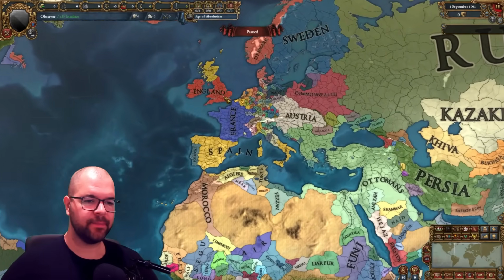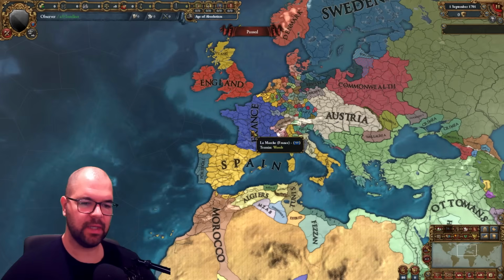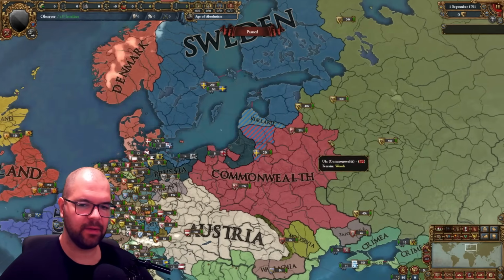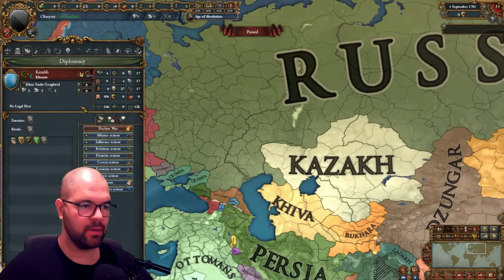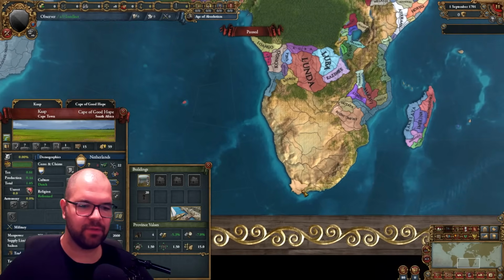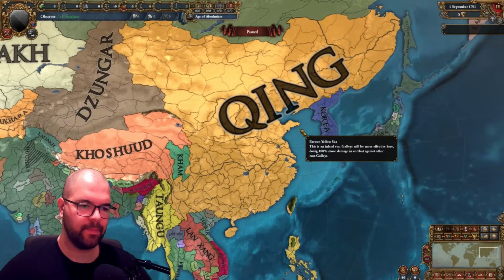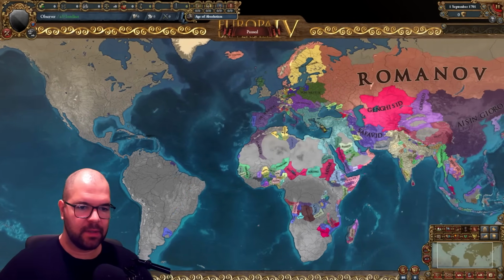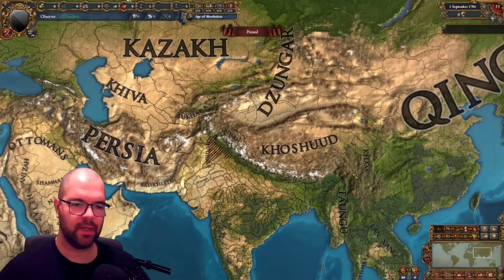ASMR History - The world in 1701 (Age of Enlightenment)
Today I am showing you the world map in 1701 (Age of Enlightenment)

Welcome to this ASMR experience designed to bring you ultimate relaxation and tranquility. Immerse yourself in the soothing atmosphere of ASMR massage sounds, as well as historically accurate ASMR cues that transport you back in time. This video features a deep, comforting male voice, enhancing your relaxation with an ASMR man’s presence. You’ll also experience the unique sounds of an ASMR cigar, creating a rich and immersive auditory experience. In this video, we combine soothing sounds of ASMR sleep relaxation with the gentle and comforting touch of ASMR ear cleaning. Enjoy the peaceful and calming unintensional ASMR triggers, alongside personal attention affirmations to guide you into a state of pure calm. Cigar ASMR

Sit back, relax, and let these ASMR triggers gently guide you into a peaceful sleep. Whether you're a fan of male ASMR or simply looking for a moment of peace, this video offers the perfect blend of sounds to help you unwind. Enjoy! personal attention
ASMR Roleplay" (doctor, spa, teacher, personal care, etc.)
ASMR Eating (Mukbang, crunchy, slurping)
ASMR Makeup
ASMR Hair Brushing
ASMR for Anxiety
ASMR for Focus & Study
ASMR Mic Test
ASMR First Time"